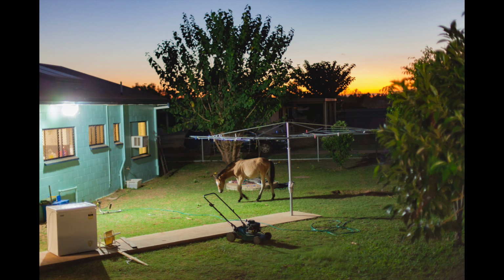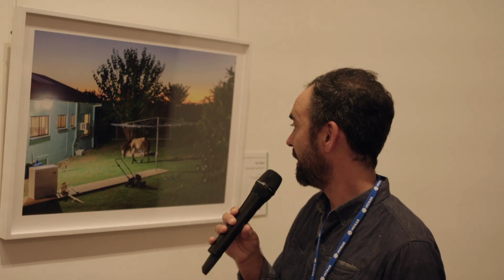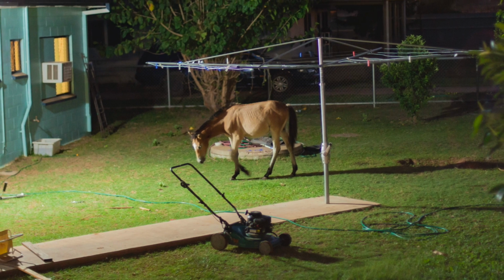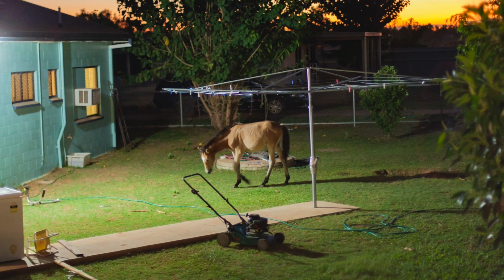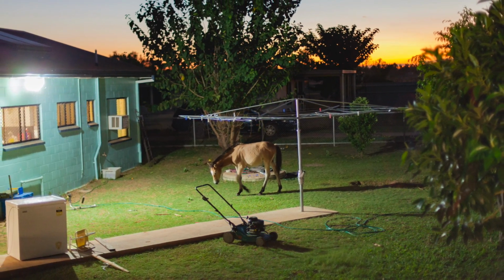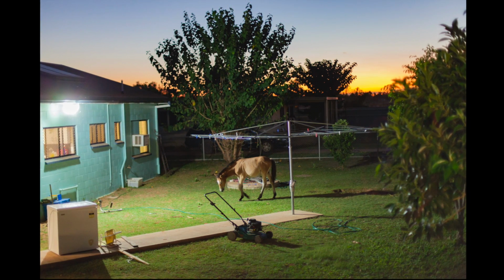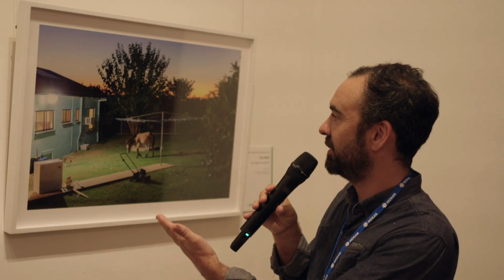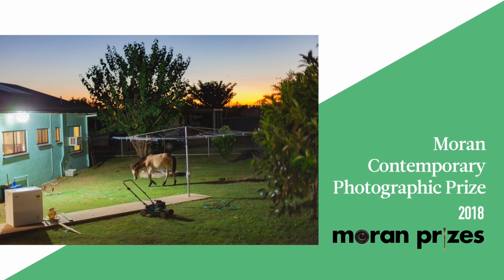2018 Moran Contemporary Photographic Prize Finalist - Tim Hillier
Australian photographer, Tim Hillier, talks about his award winning image 'Doomadgee Lawnmower'